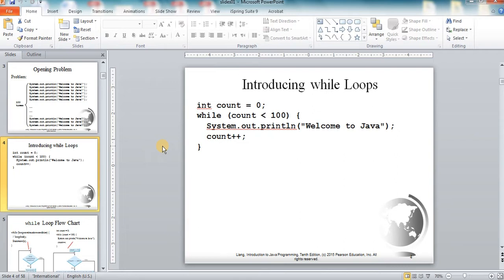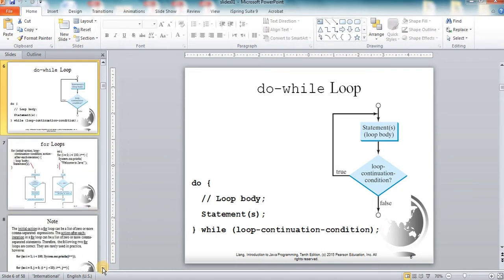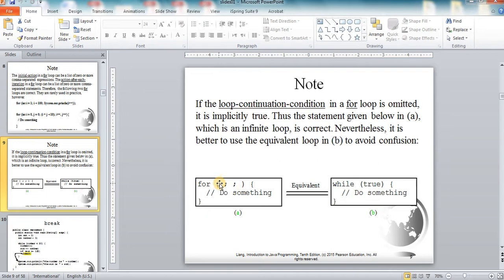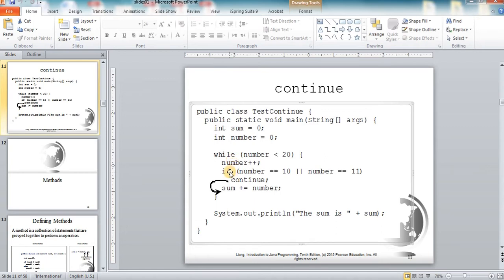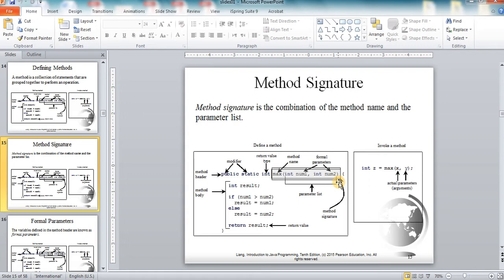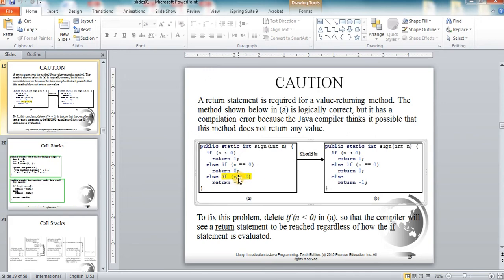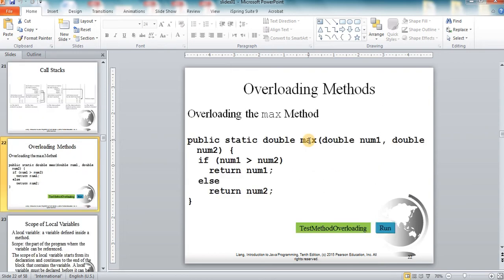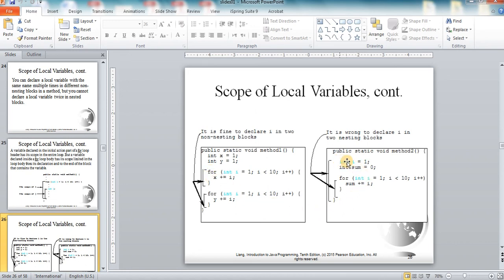Advanced Programming with Java Lecture 1 - Part 2.mp4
This is the second part of the first lecture in the "Advanced Programming with Java" course at AUL University.